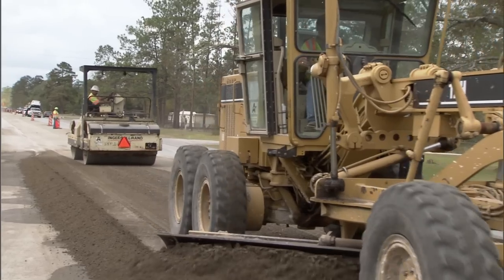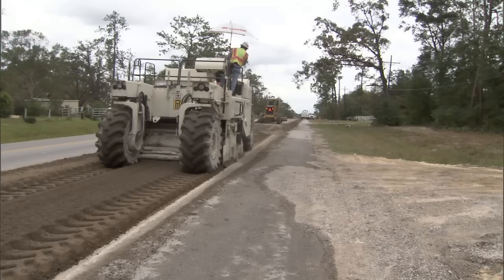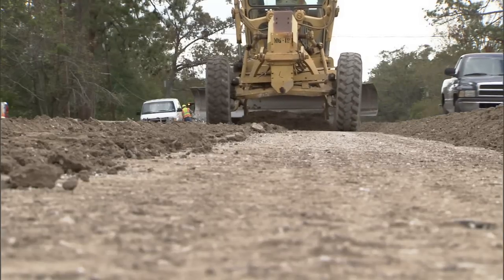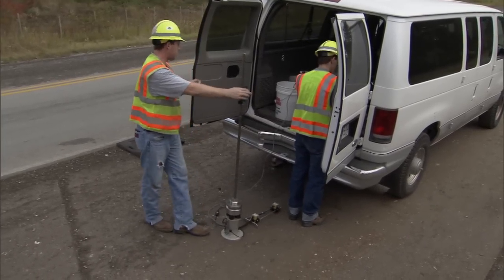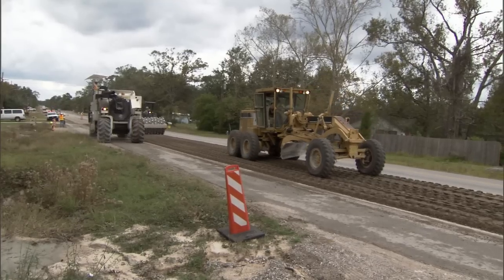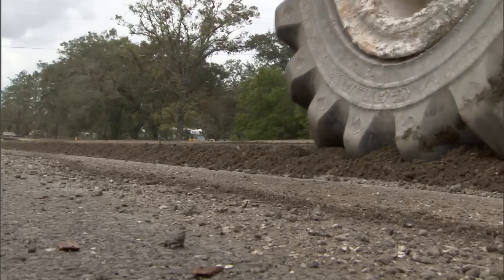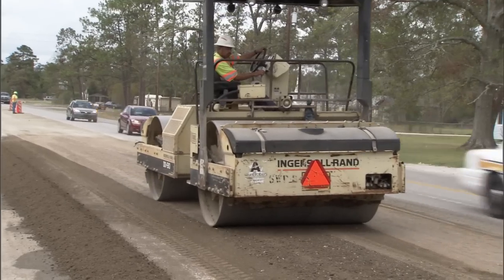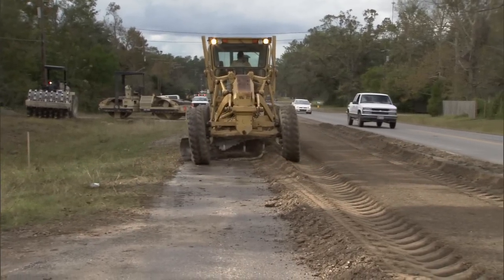FDR (Full-Depth-Reclamation) Performance-Based Design, Construction and Quality Control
RTI Research Project #0-6271 developed comprehensive guidelines for the full-depth reclamation (FDR) rehabilitation process.